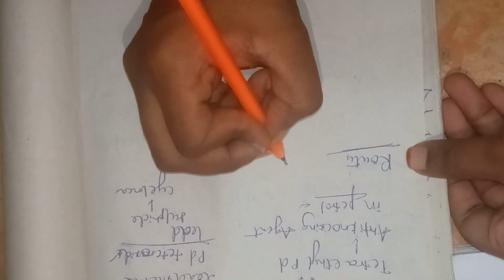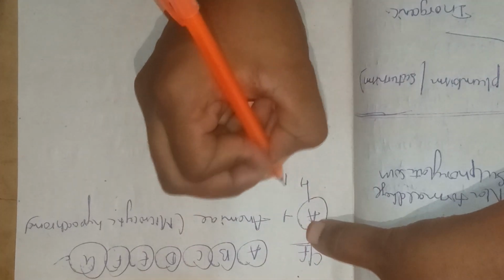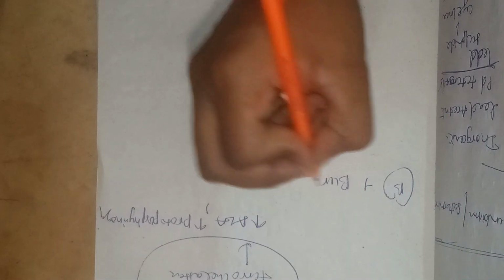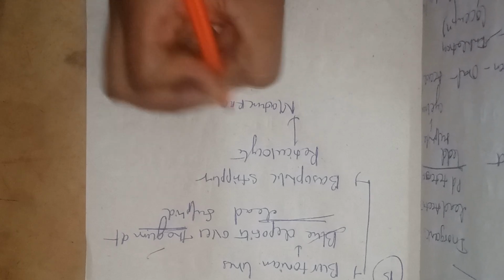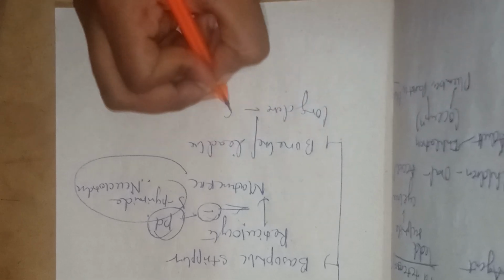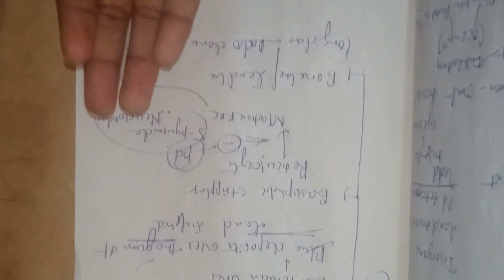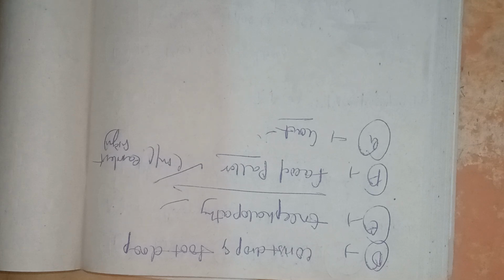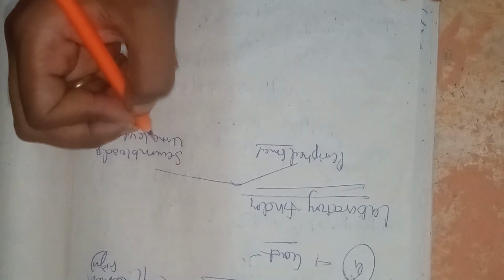year#forensic medicine TeluguMed Metallic poisons#Lead poison